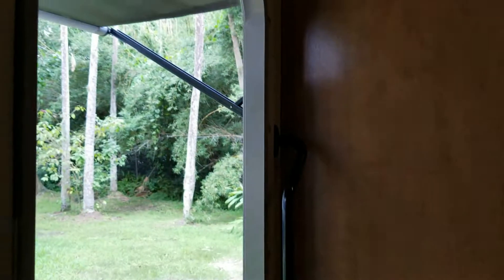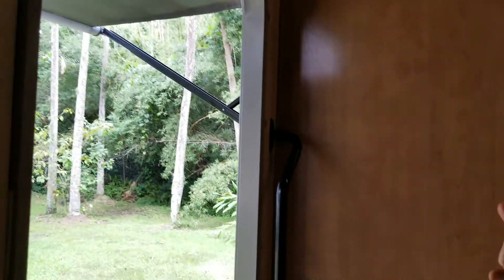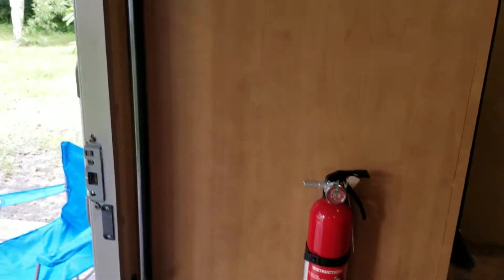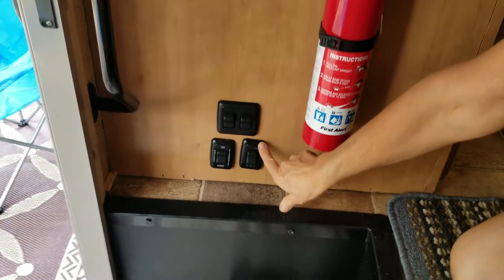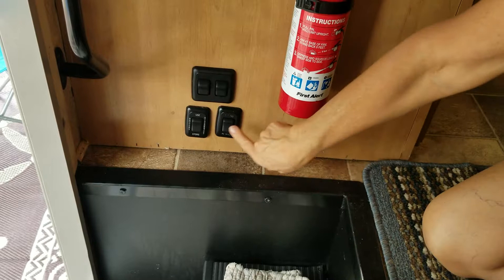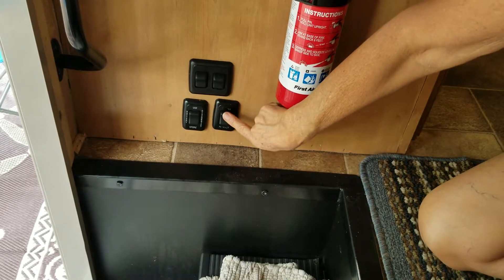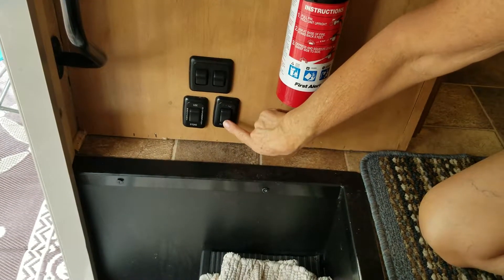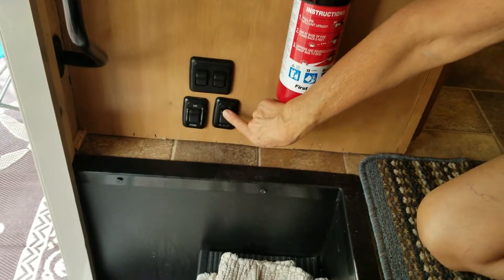Raising and lowering Awning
This will show how to raise and lower the awning on our RV.